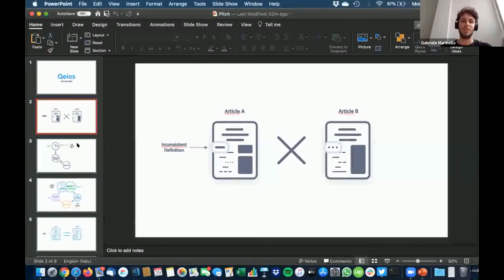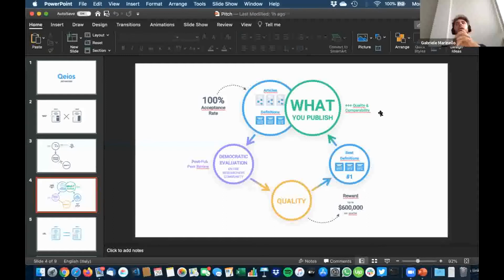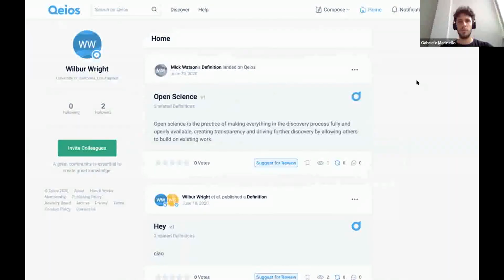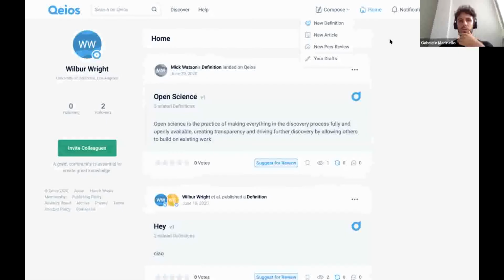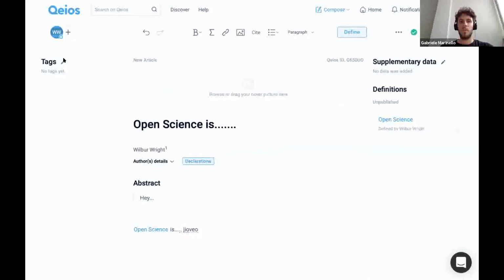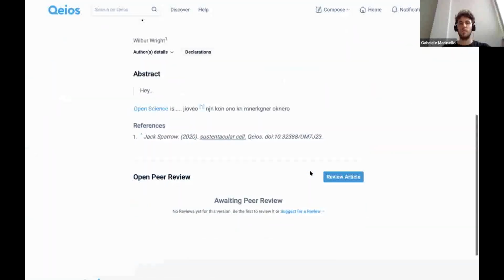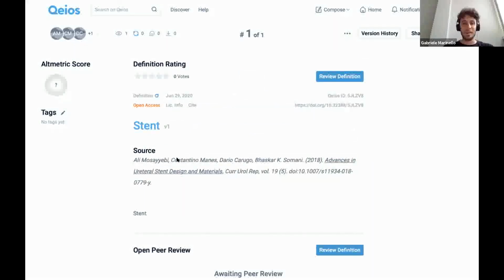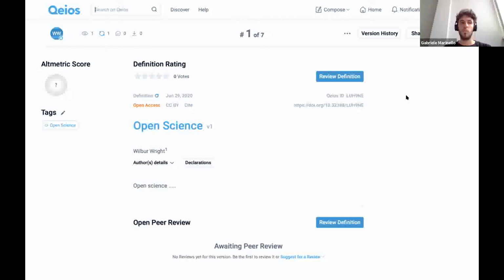ICTeSSH 2020 - Qeios Training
To give researchers the power to produce, publish and share the world’s best research

What if researchers could use an Open Science platform enabling them to
seamlessly write with colleagues and instantly publish both their Articles and Definitions without leaving it? And what if the wider community of peers could then give the most transparent and diverse feedback by openly review both Articles and Definitions? In our hands-on session, researchers can try a new way of integrating scholarly definitions as the building blocks of their new piece of research, and have the approval of the wider community of peers.

Gabriele Marinello is co-founder and managing director of Qeios. With the
inexhaustible help of the co-founders Alberto Bedogni and Giorgio Bedogni, he started dreaming of and taking actions on Qeios in 2016, during his final year of medical school (University of Padua). Since then, he is fully committed to change the way humanity produces and shares knowledge.